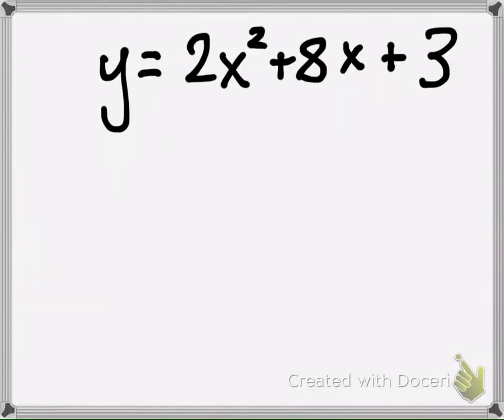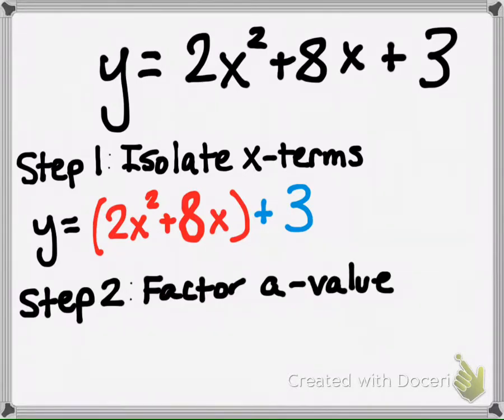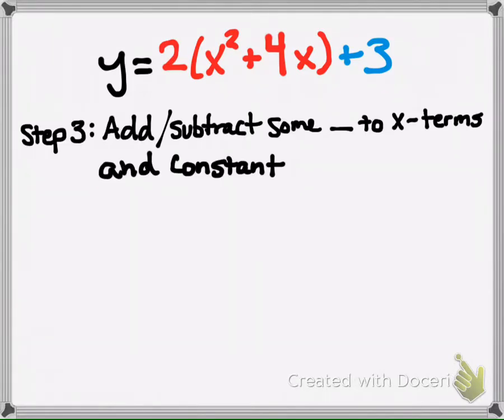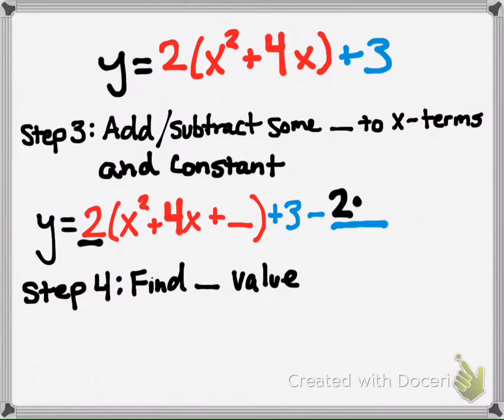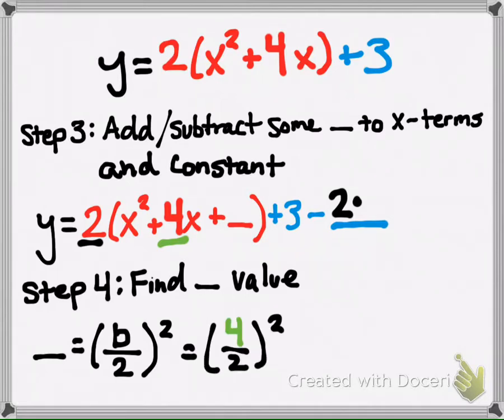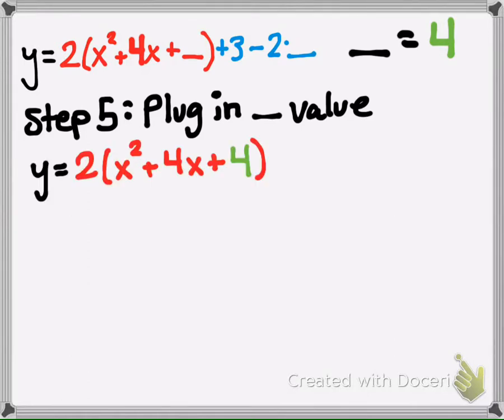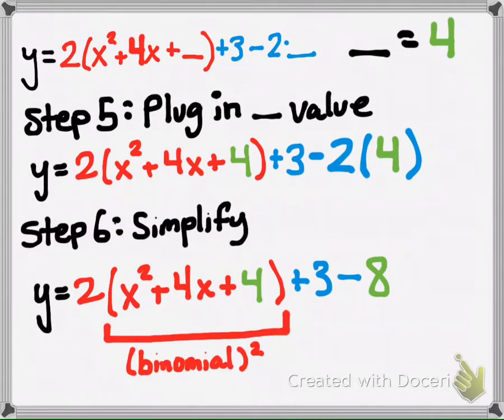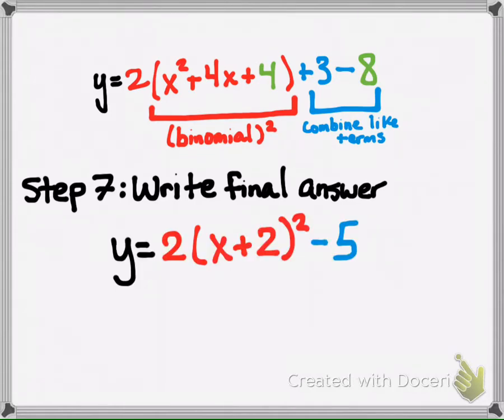Completing the Square Method #2